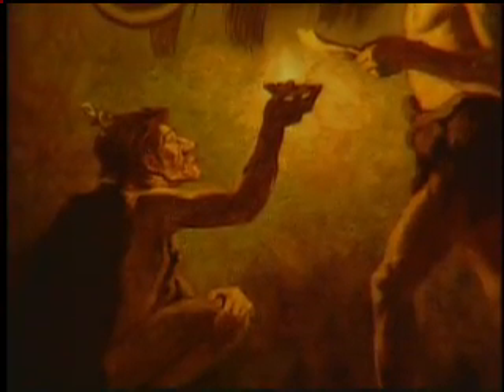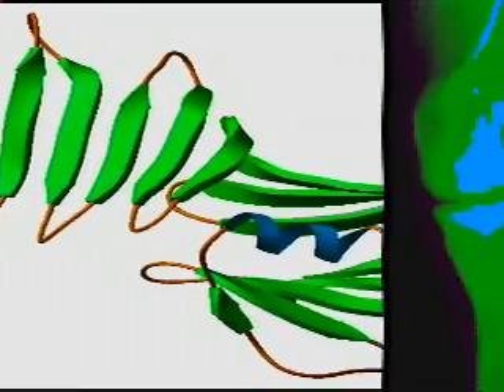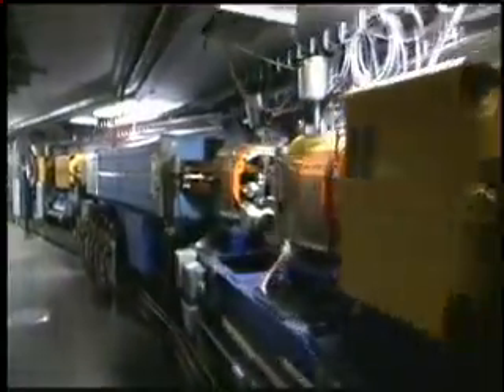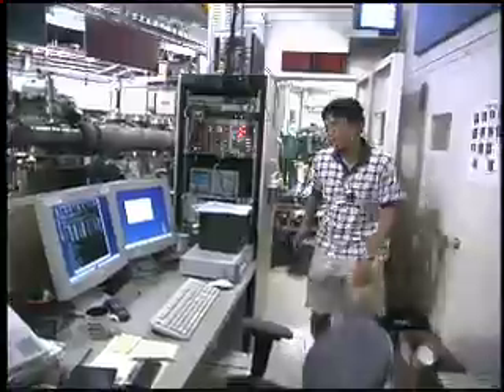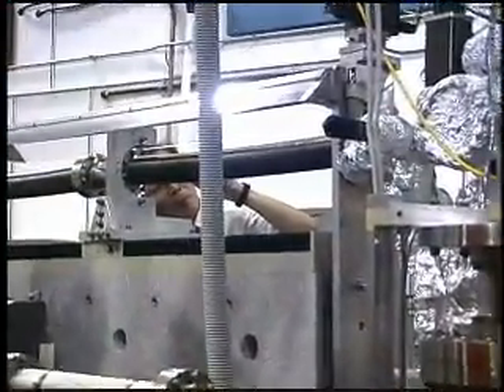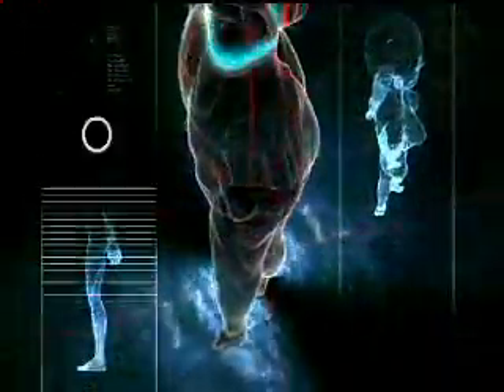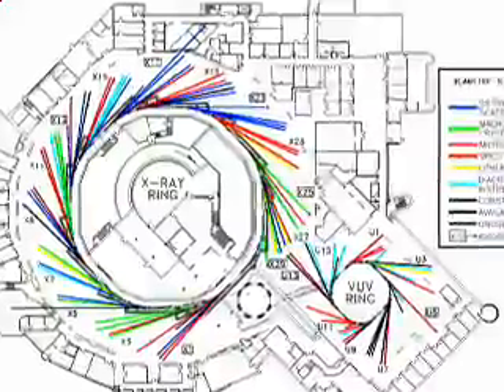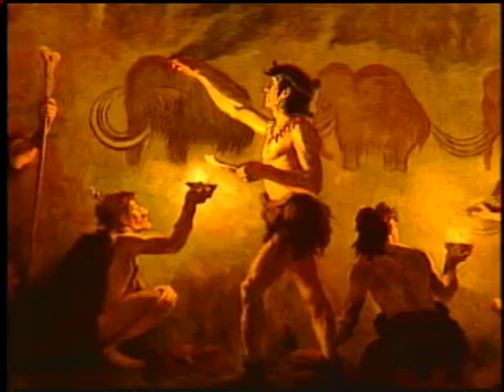National Synchrotron Light Source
A tour of Brookhaven's National Synchrotron Light Source (NSLS). The NSLS is one of the world's most widely used scientific research facilities, hosting more than 2,500 guest researchers each year.

The NSLS provides intense beams of
infrared, ultraviolet, and x-ray light for basic and applied research in physics, chemistry, medicine, geophysics, environmental, and materials
sciences.